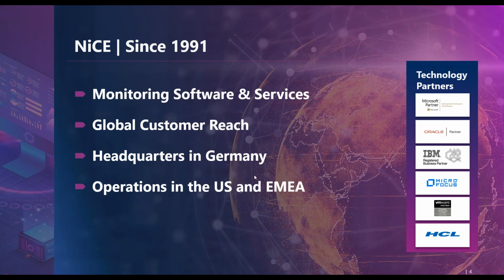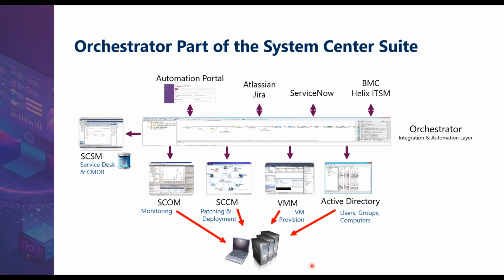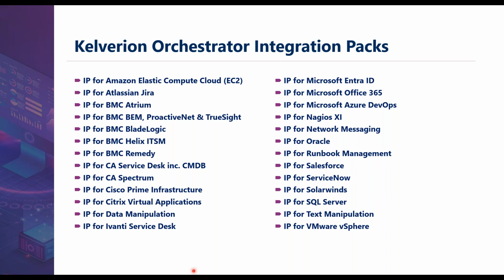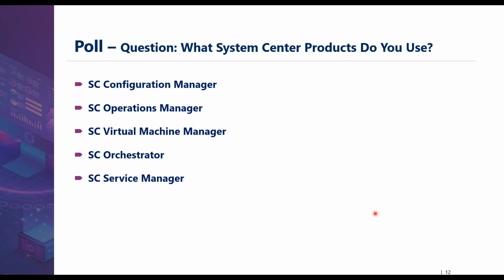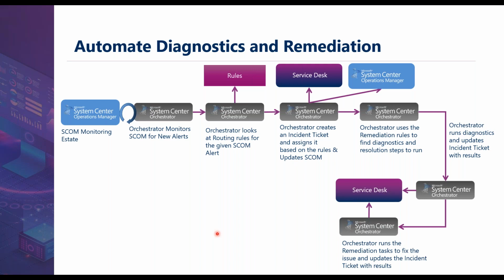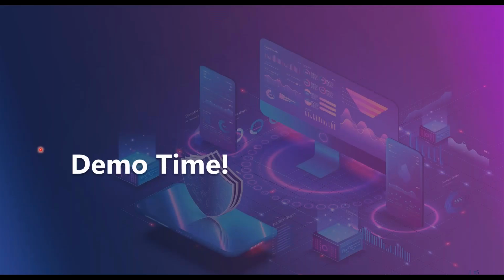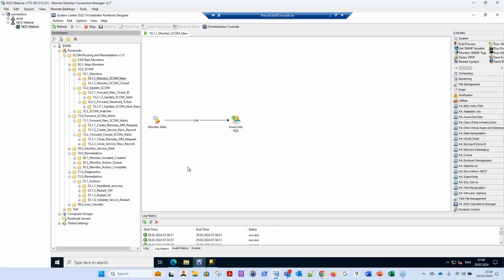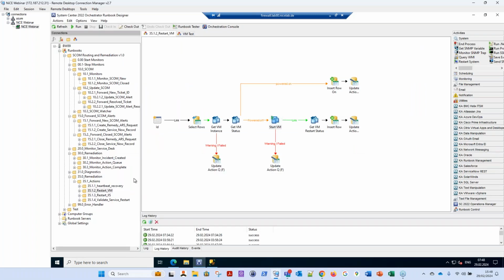Microsoft System Center Infrastructure Monitoring and Automation in Action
Are you grappling with the complexity and time-consuming nature of identifying and resolving infrastructure issues? We understand the challenges that can arise, impacting service quality and efficiency.

Join us for an insightful webinar, “Microsoft System Center | Infrastructure Monitoring and Automation in Action,” where we will unveil the power of NiCE and Kelverion in automating your infrastructure management.

Key Takeaways
Expand Your Monitoring Horizons
Discover effective strategies to broaden the scope of your enterprise application monitoring on SCOM & SCORCH. Unleash the full potential of Microsoft System Center for comprehensive infrastructure supervision.

Closed-Loop Event Management
Learn about the significance of closed-loop event management and witness its practical application. Understand how this approach enhances your ability to proactively manage and resolve issues, ensuring a smoother operational experience.

Automate Diagnostics and Remediation
Dive into the world of automation as we demonstrate practical techniques to automate the diagnostics and remediation of infrastructure issues. Streamline your processes, reduce downtime, and enhance overall operational efficiency.